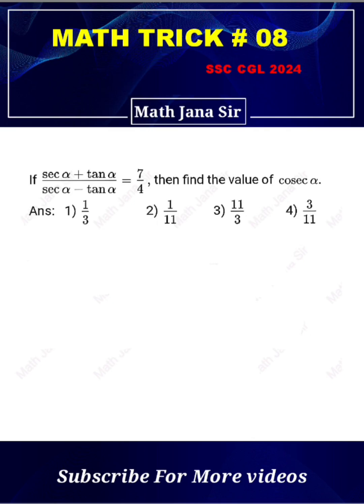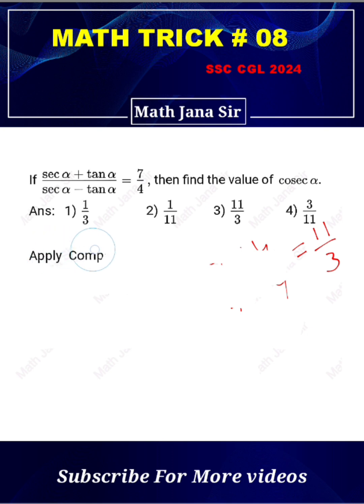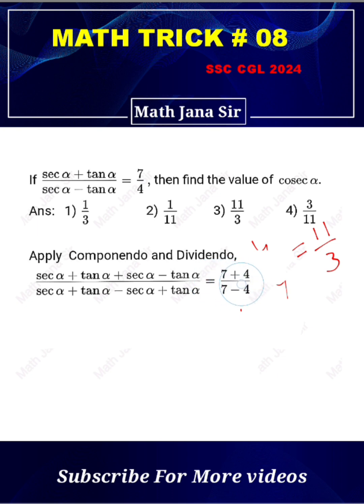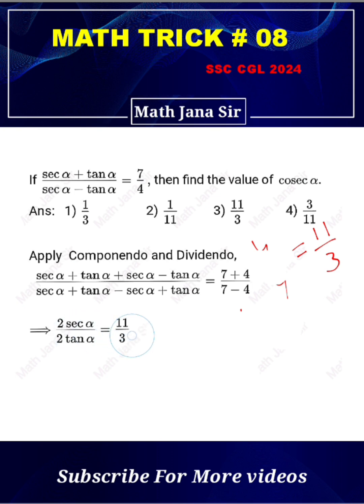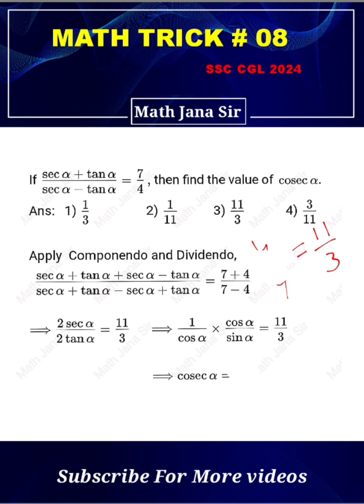SSC CGL MATH SHORT TRICKS # 8 # TRIGONOMETRY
MATH TRICK #8 FOR SSC CGL PRELIMS EXAM